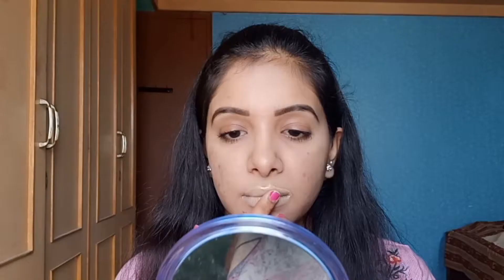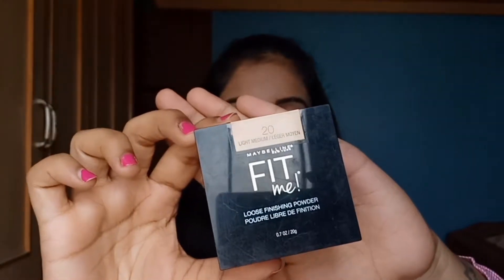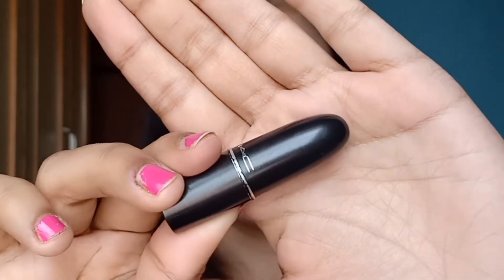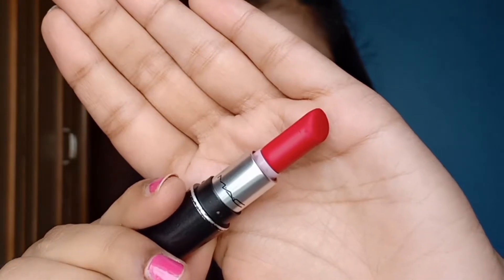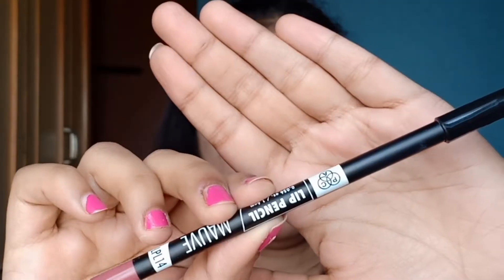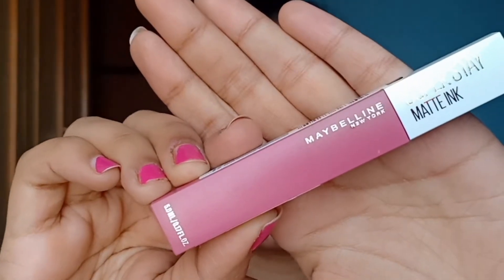How to get thicker or thinner lips? | Quick tutorial on lip lining 💋 | Rashmi Kashyap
Hey!! 🙋‍♀️

Today's video is going to show you how easy it is to achieve a thinner lip or a thicker lip.

Products mentioned:

-Maybelline New York Super Stay Matte Ink Liquid Lipstick - 15 Lover

Love,
Rashmi ❤